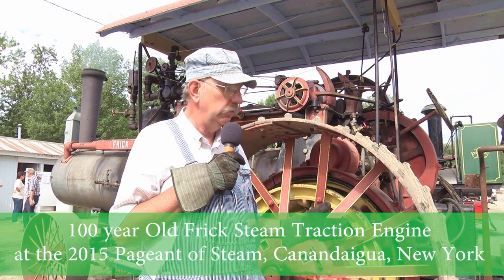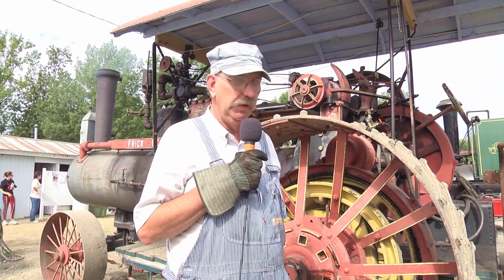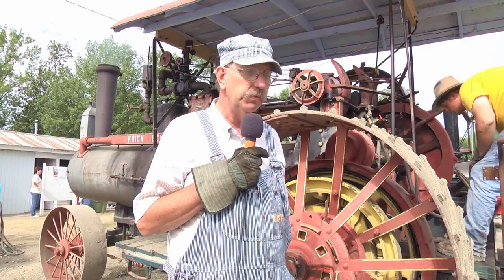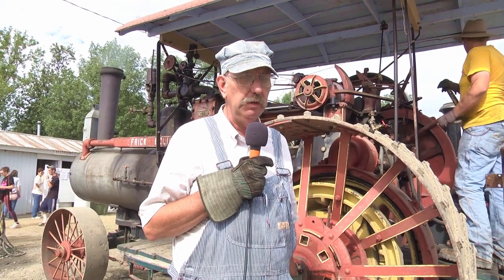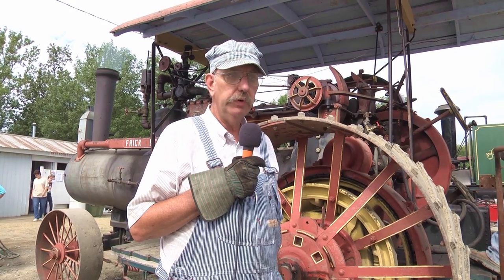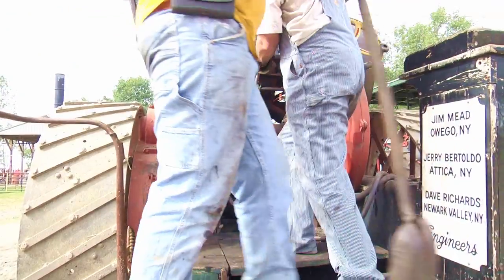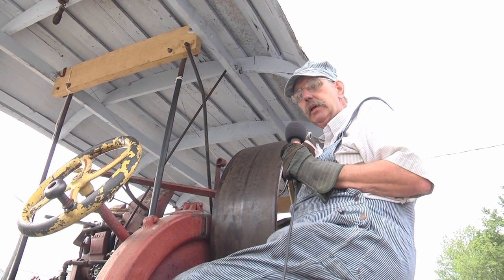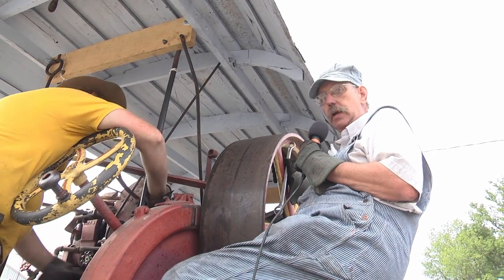1915 Frick 65HP Traction Engine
A locally-owned, 1915 Frick Steam Traction Engine, at the 2015 Canadaigua Pageant of Steam. Includes some history of the machine, and a pulling demonstration at the end of the video.